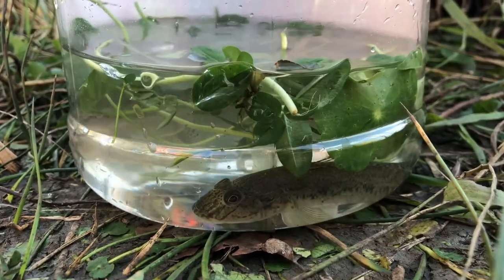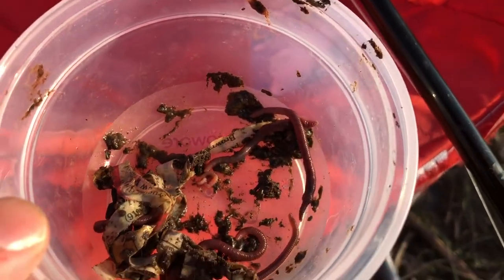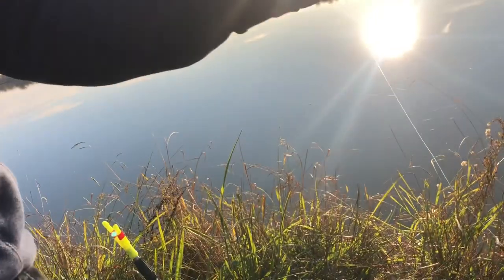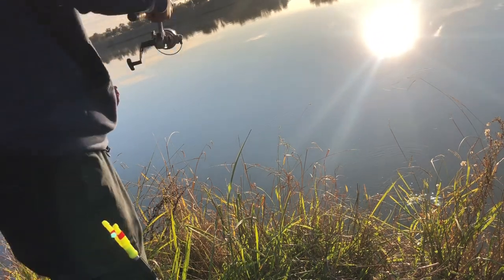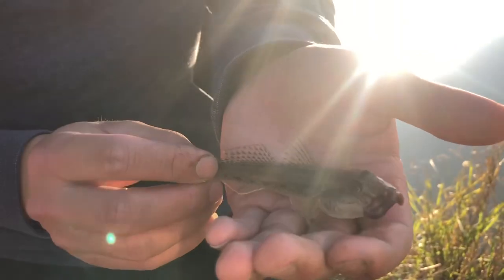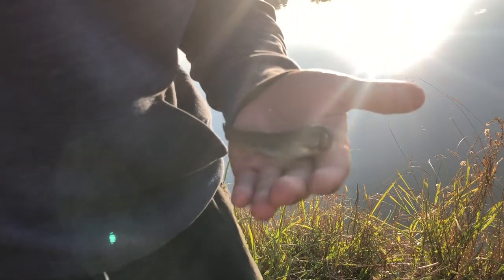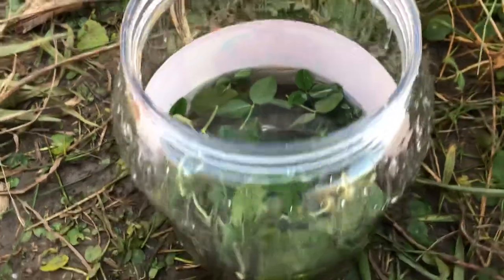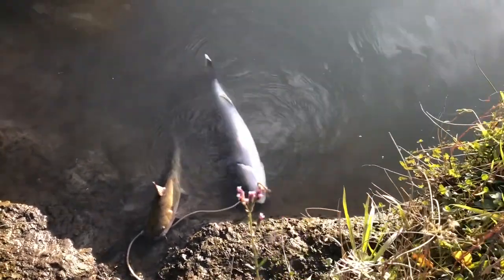Catching Mudsuckers for Keeper Striper | Sacramento Deep Water Channel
Mudsuckers are a popular bait for catching keeper sized striper. However, they can be pricy and sometimes hard to get at bait shops. This video shows you how easy it can be to save money and have fun while getting yourself fresh (and almost free) live bait!

Tips: I have the best luck catching mudsuckers when the water is higher and there is not as much direct sunlight. You really do not need to go more than a couple feet from shore to catch these. It is hard to feel the bite so make sure to give your line a yank every 5-10 seconds as it does not take long for the Mudsucker to bite if it is near. You can also catch these in the Sacramento River and in the delta. Also, I have kept these alive for over a day in a bucket full of water. So a bubbler is not necessary to keep these alive for long periods of time.